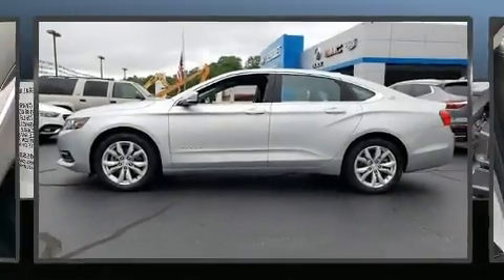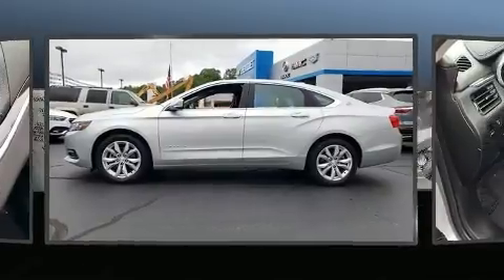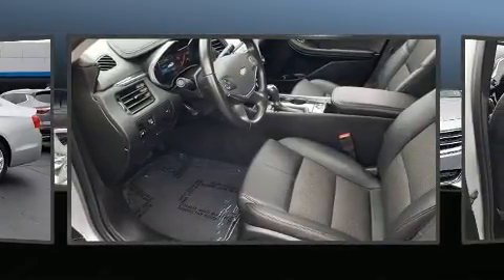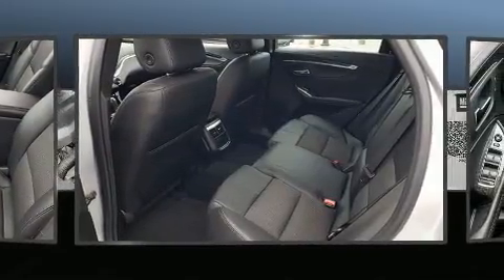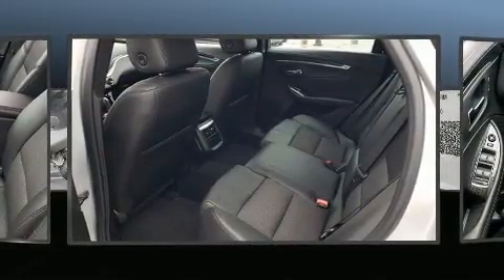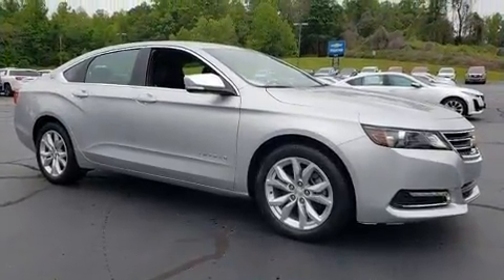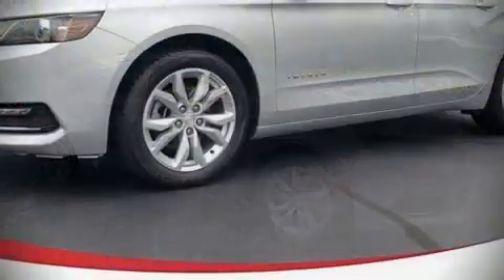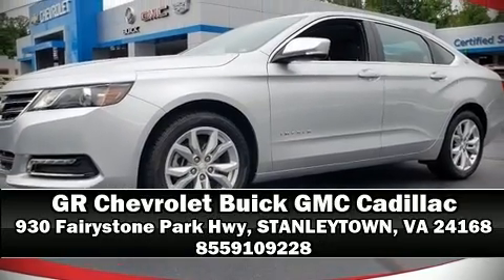2018 Chevrolet Impala LT w/1LT in STANLEYTOWN, VA 24168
The 2018 Chevrolet Impala. This 4 door, 5 passenger sedan just recently passed the 40,000 mile mark! It features a front-wheel-drive platform, an automatic transmission, and a refined 6 cylinder engine. It's equipped with tons of terrific amenities, but it won't break your budget. Such as remote keyless entry, front and rear reading lights, front bucket seats, automatic temperature control, fully automatic headlights, turn signal indicator mirrors, an overhead console, and cruise control. Chevrolet also prioritized safety and security with features such as: dual front impact airbags, front and rear side impact airbags, traction control, brake assist, a security system, onStar, and 4 wheel disc brakes with ABS. Various mechanical systems are monitored by electronic stability control, keeping you on your intended path. Our knowledgeable sales staff is available to answer any questions that you might have. They'll work with you to find the right vehicle at a price you can afford. Stop in and take a test drive!